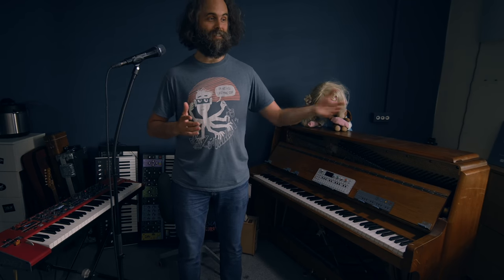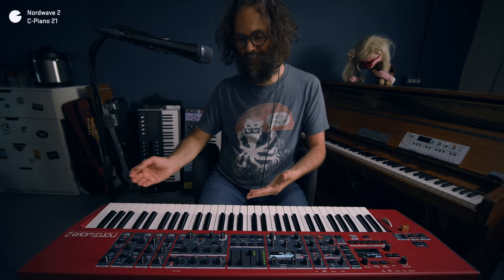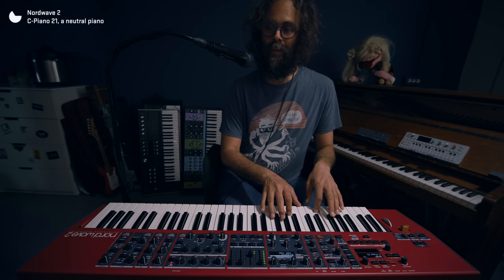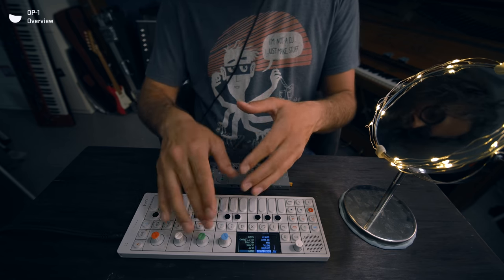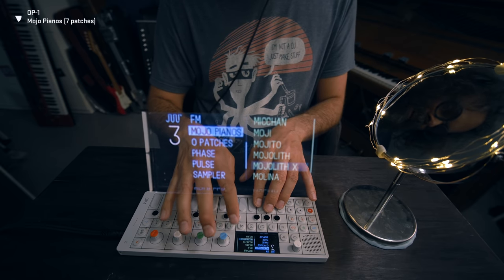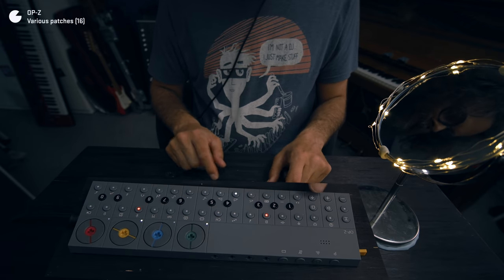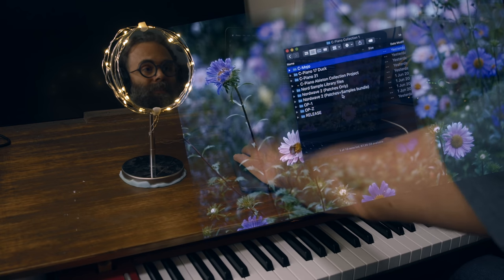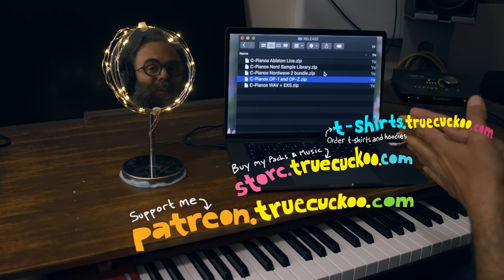My Best Piano Samples - (OP-1, OP-Z, Ableton, EXS, Nord Samples, Nordwave 2)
TIMELINE:
0:00 Intro and preview
3:12 Nord Wave 2
19:54 OP-1
30:11 OP-Z
35:19 Files overview
39:00 Logic Pro, EXS
43:17 Ableton Live
46:00 Ender